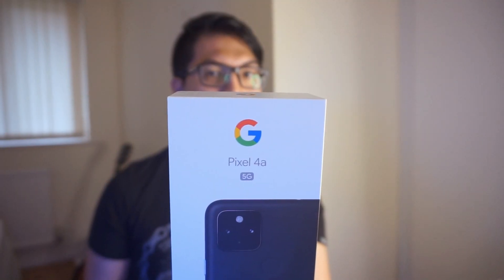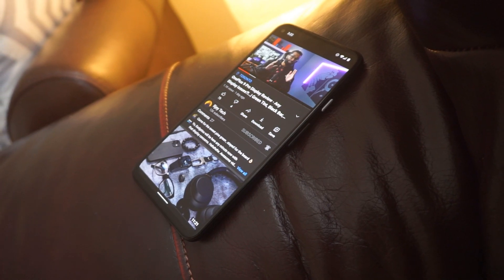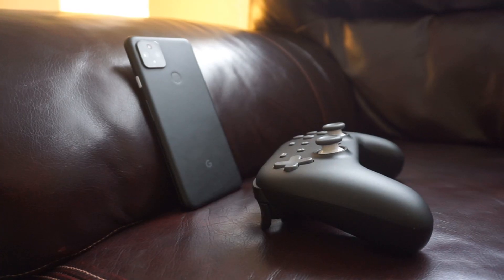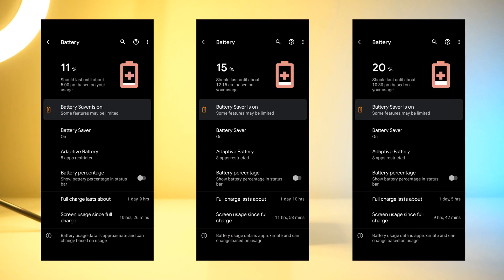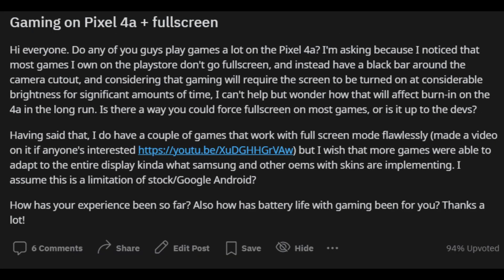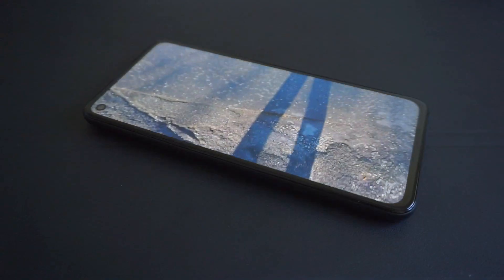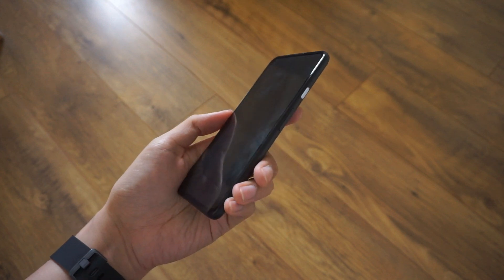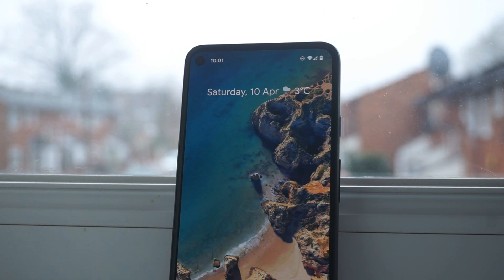Google Pixel 4a 5g Pros & Cons: Still Worth It?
We take another look at the Pixel 4a 5G and discuss some of its features and specs.